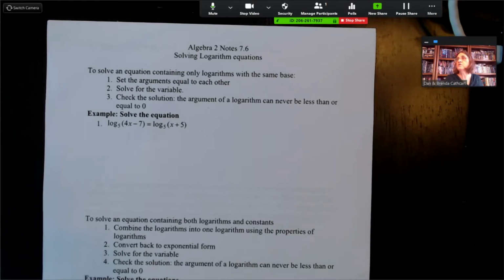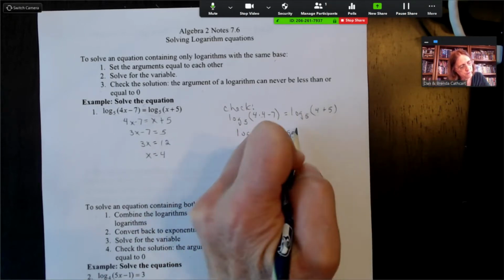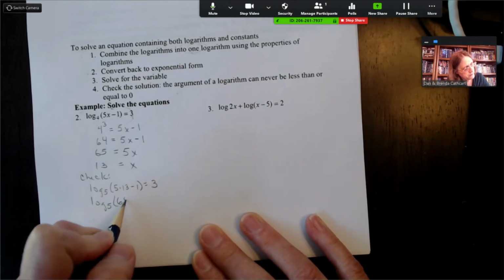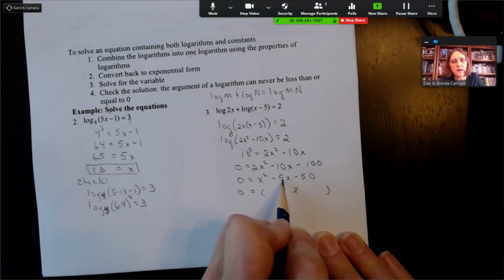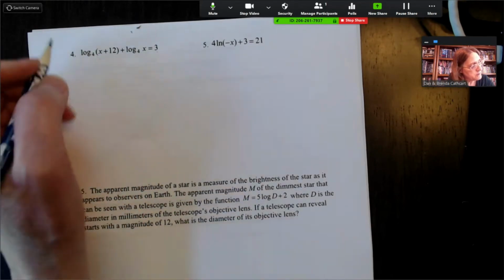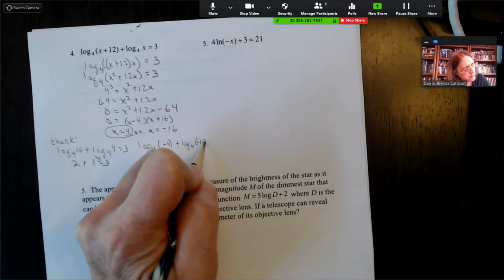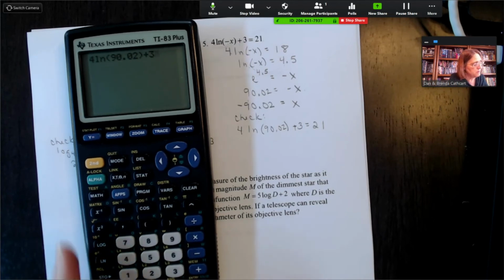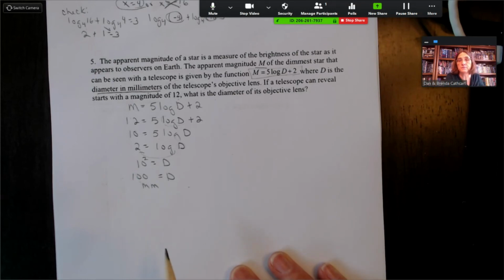Solving Logarithm Equations